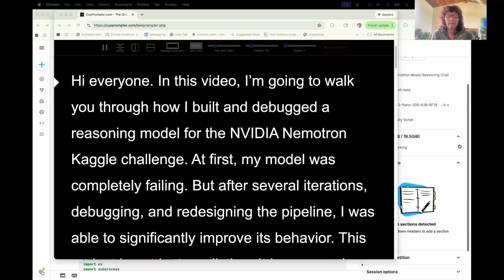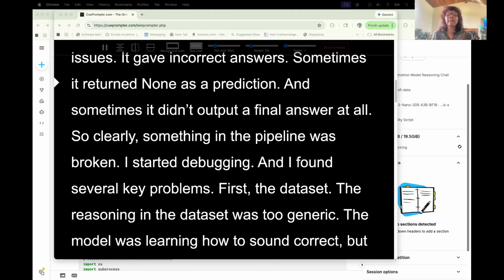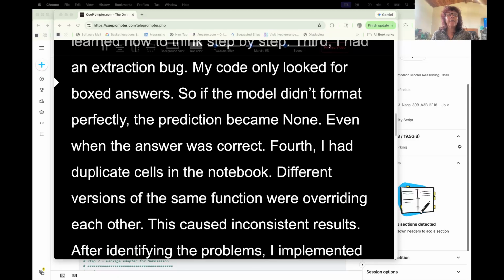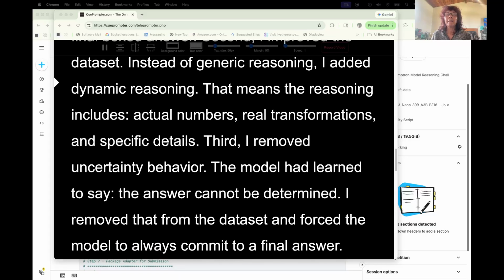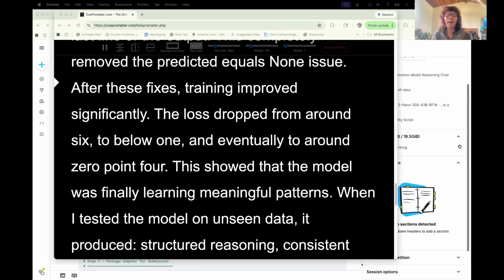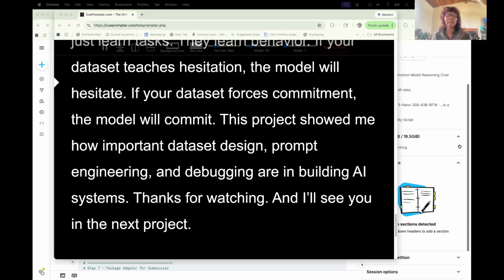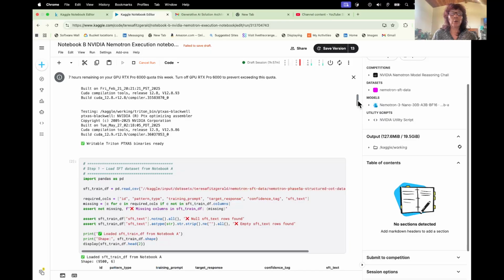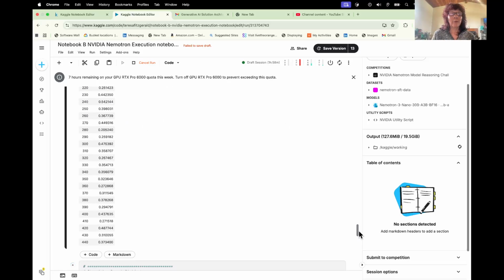Debugging a Reasoning AI Model (NVIDIA Nemotron Kaggle Challenge)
In this video, I walk through my experience building and debugging a reasoning model for the NVIDIA Nemotron Kaggle Challenge.

This project focuses on teaching a model to reason step-by-step using Chain-of-Thought prompting, rather than just predicting outputs.

 What I cover:
Why my model was initially failing
Common pitfalls in reasoning model pipelines
Dataset and prompt design issues
Debugging extraction bugs (e.g., predicted = None)
Fixing duplicate notebook logic and inference inconsistencies
Transitioning from static to dynamic reasoning (CoT)
Training improvements and loss analysis
Generalization testing and results